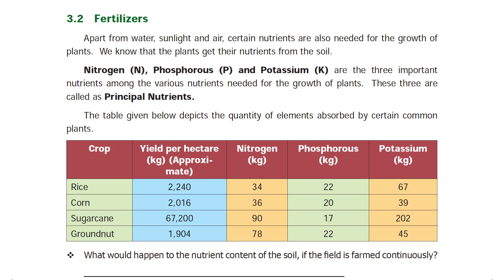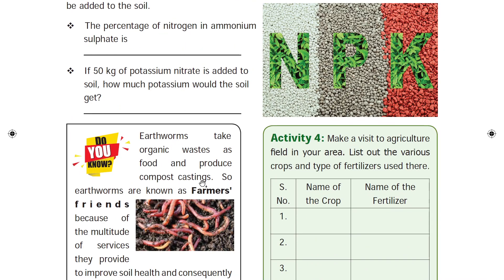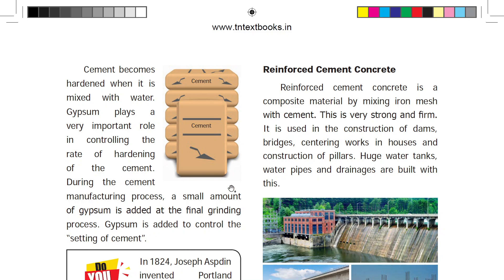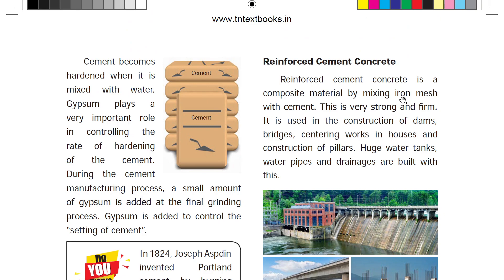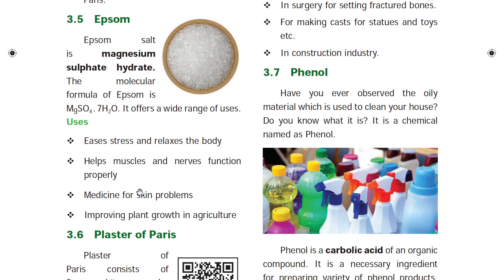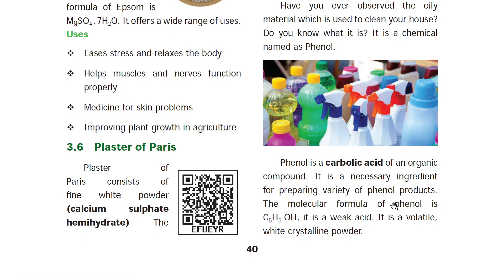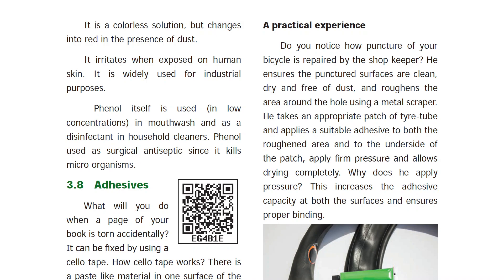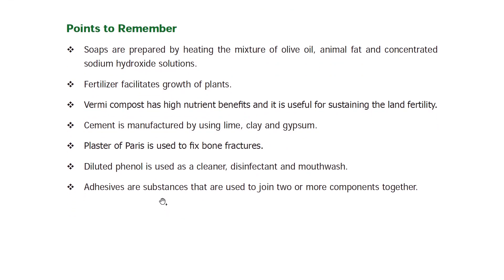6th Std Science | Term 3 | Unit 3 | Chemistry in everyday life | Part 2 | Samacheer